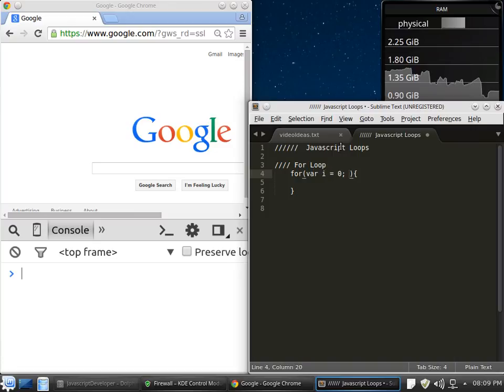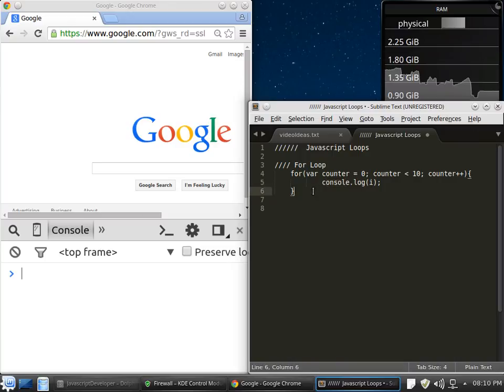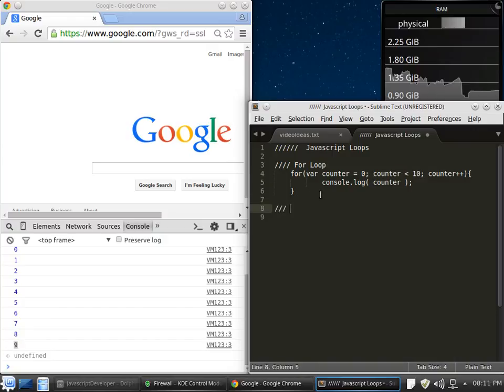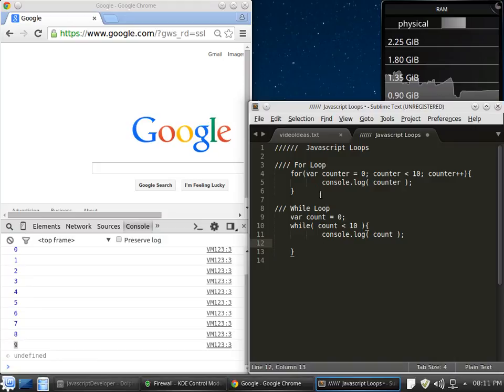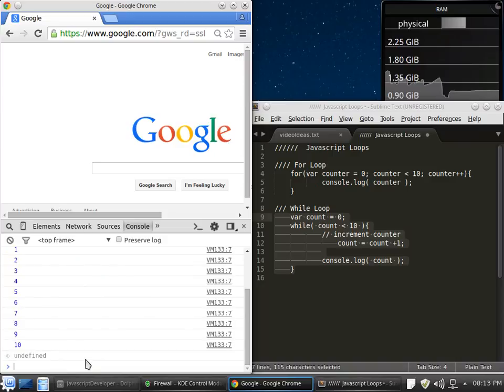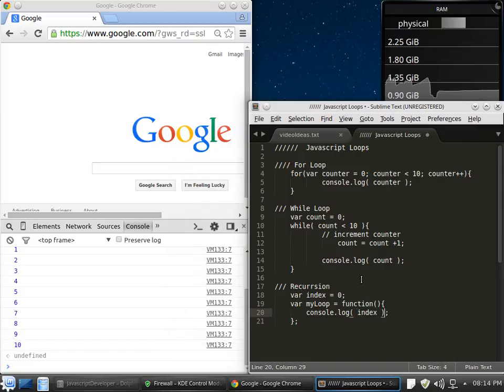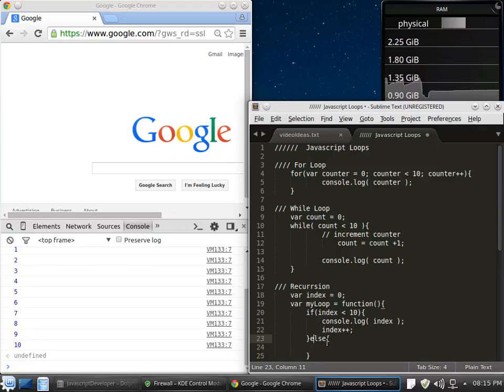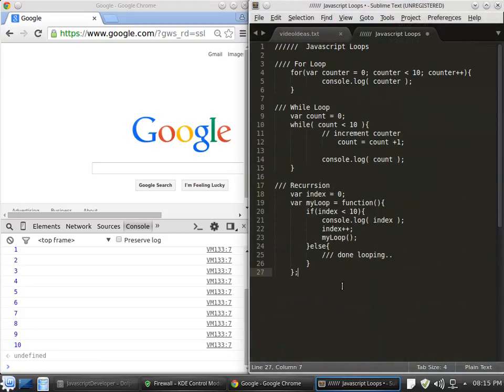07 Javascript Loops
Javascript Loops
For Loop
While Loop
Recursive Loop